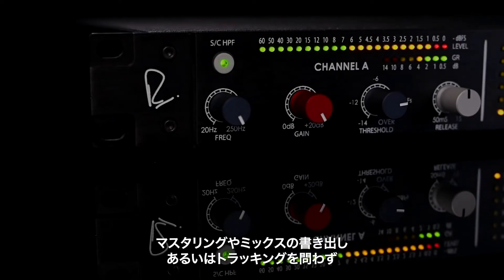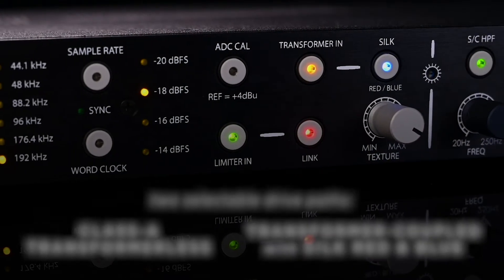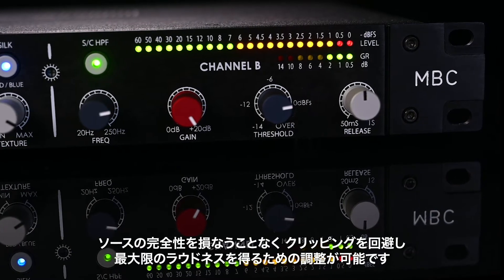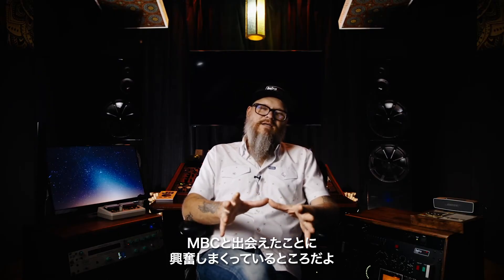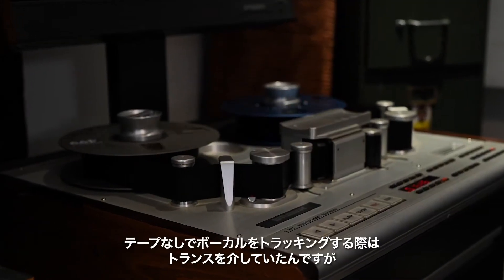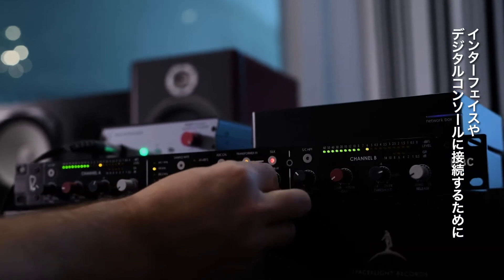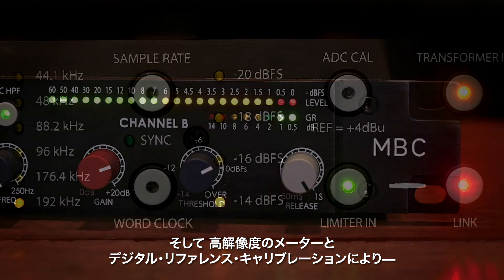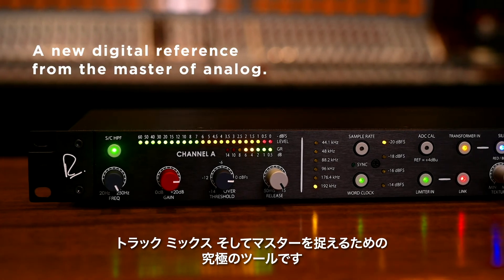The MBC : Dual Path A-D Converter & Limiter【日本語字幕】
トラッキング、ミックスの書き出し、マスタリング - いずれの場合でも、Rupert Neve Designs の MBC Master Buss Converter は、A/Dコンバージョン技術の確かな品質と機能を提供します。
MBC のコンバーターは、アナログドライブ回路によって、最高レベルの透明性をもたらすクラスAトランスレス・パスと、色鮮やかなトーンを与える可変 Silk を含むカスタム設計のインターステージ・オーディオ・トランスを備えます。
極めて音楽的なリミッターとも相まって、息を呑むほど美しく、立体的なアプローチで、アナログ信号を捉えるためのベストな選択となるでしょう。

Rupert Neve Designs : MBC Master Buss Converter 製品ページ

■Hook Up, Inc. Twitter
■Hook Up, Inc. Facebook